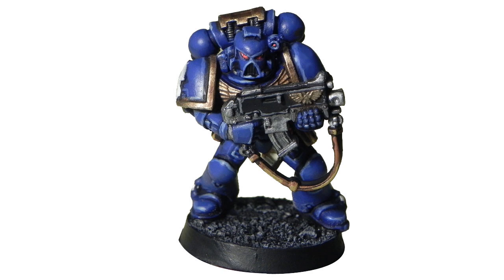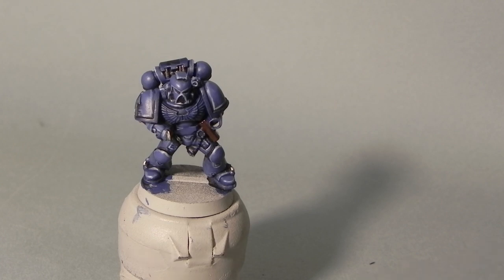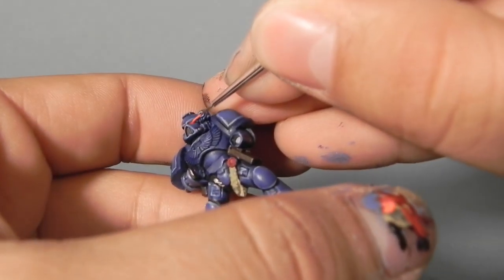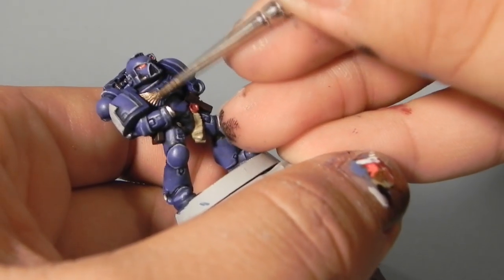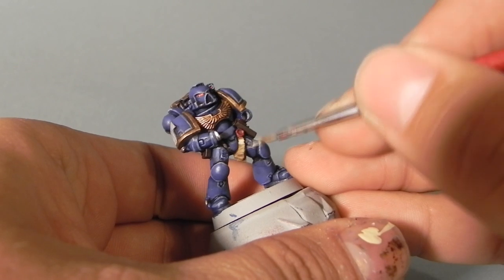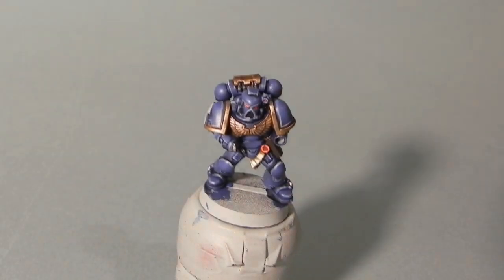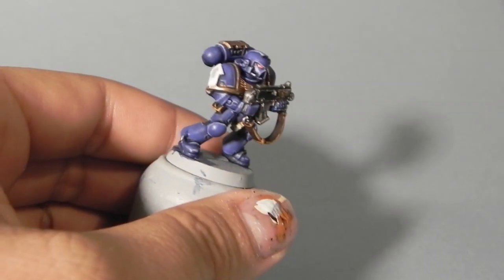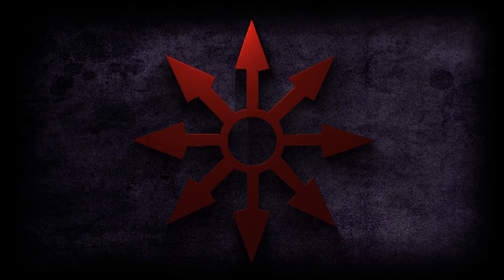How to paint Ultramarines Space Marines pt.2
In this video I show you how I painted an Ultramarine Space Marine for Warhammer 40k miniatures. The tutorial is made with games-workshop new citadel color Range and Vallejo Liquid Gold Range.